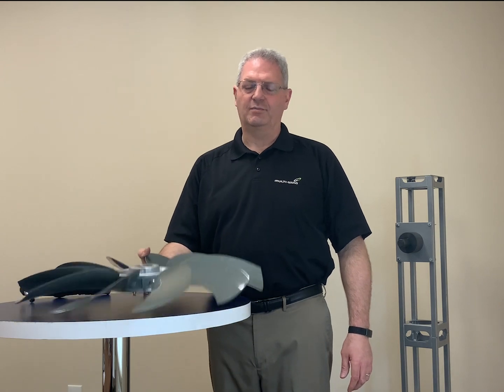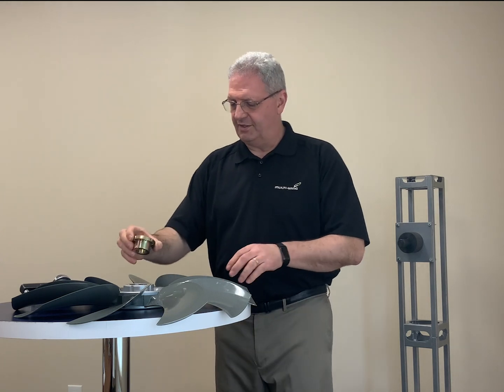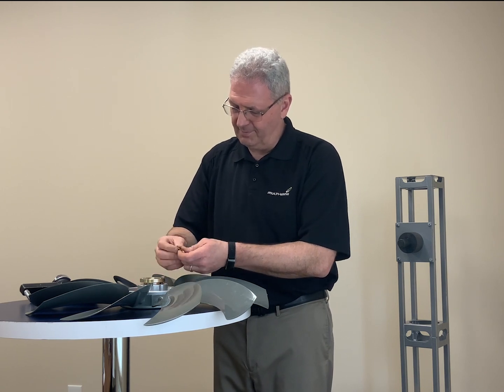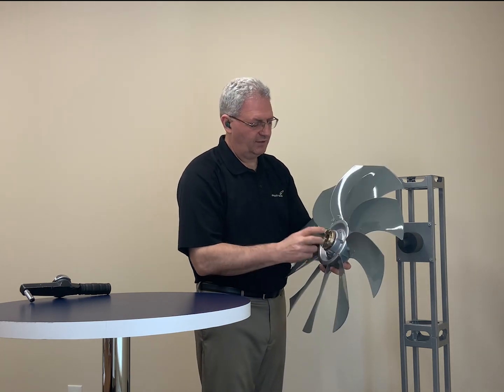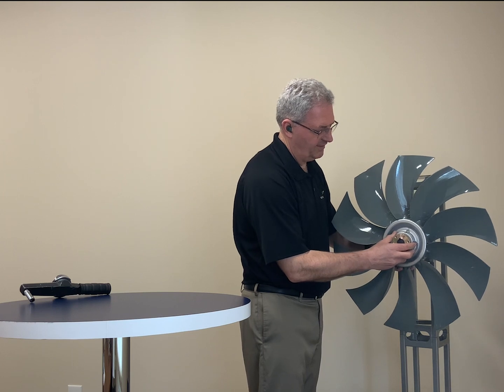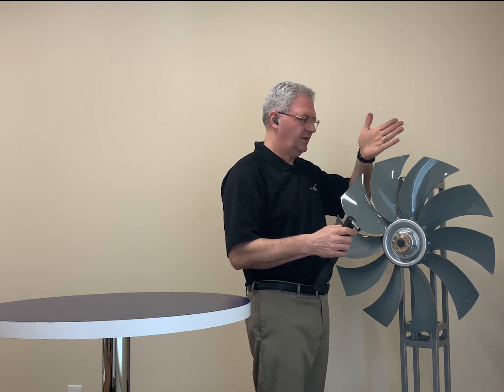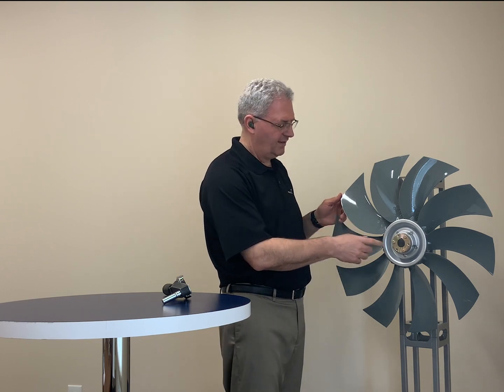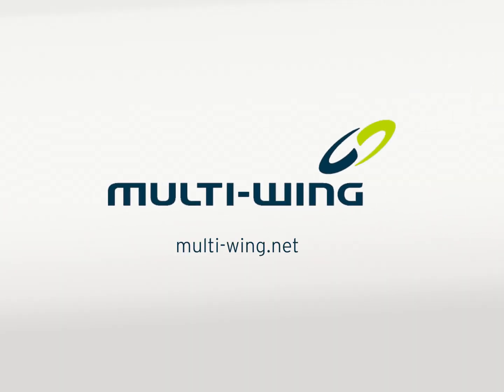How to Properly Install a Bushing-Mounted Fan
This video reviews the proper procedure for installing a fan on a shaft using a taper-lock bushing and how to insert the bushing and align it correctly. It shows how using a torque wrench to tighten it for maximum performance. The video also tells where to find the torque rating on the fan.